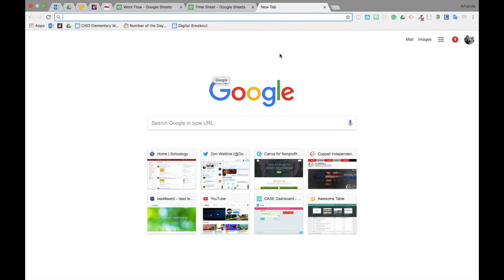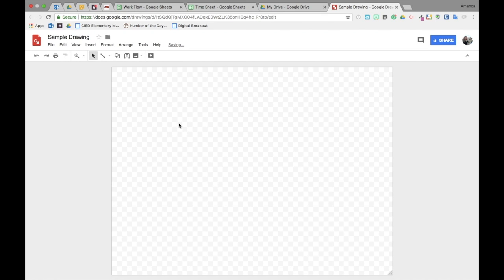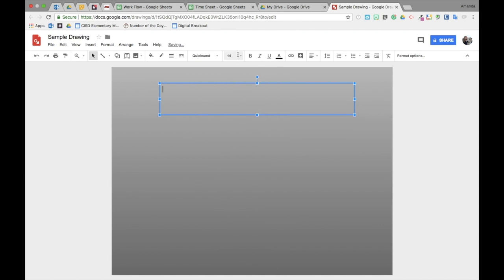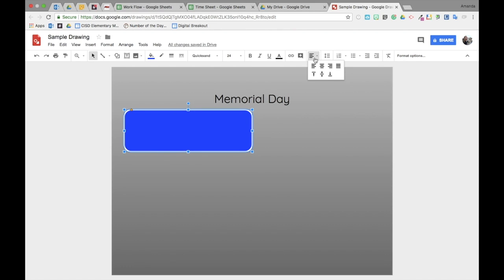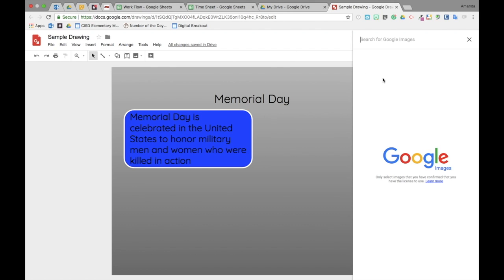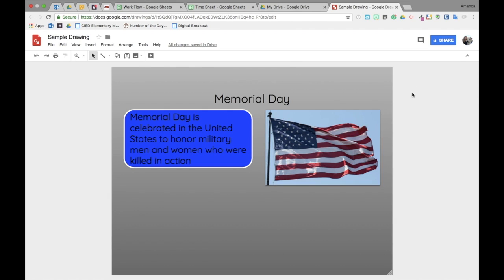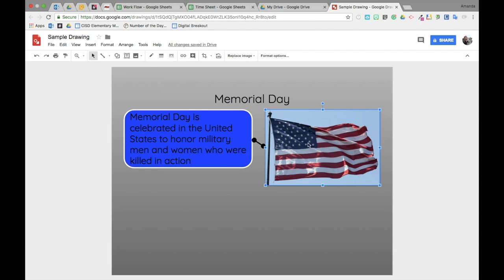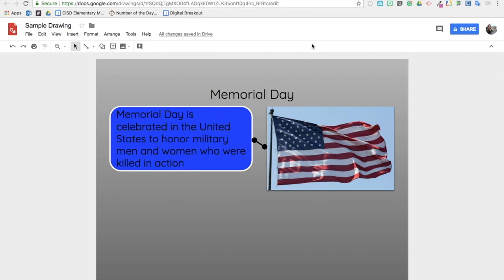Google Drawings (web)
Learn how to use Google Drawings on a web browser.